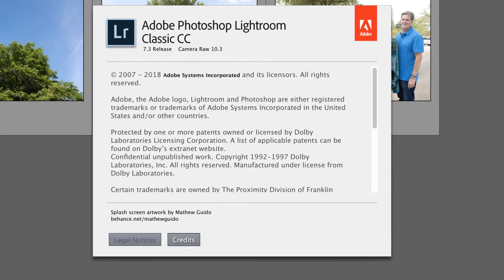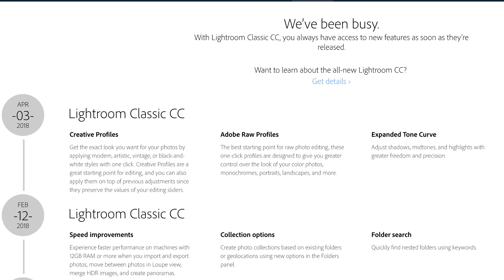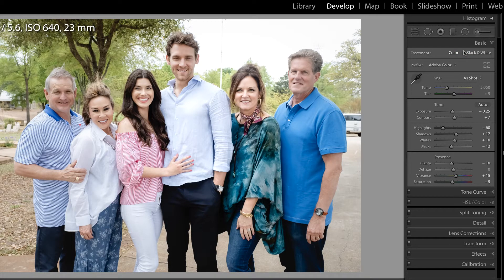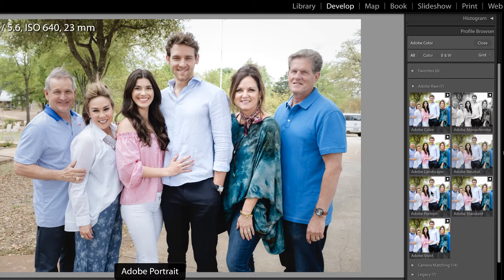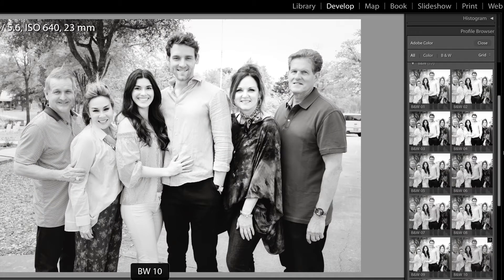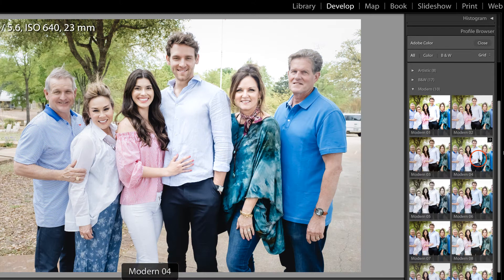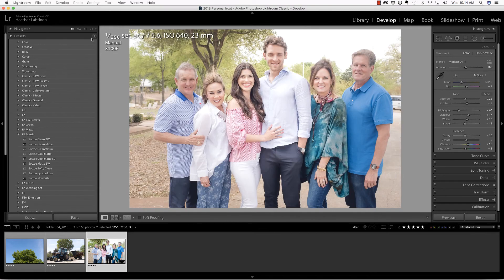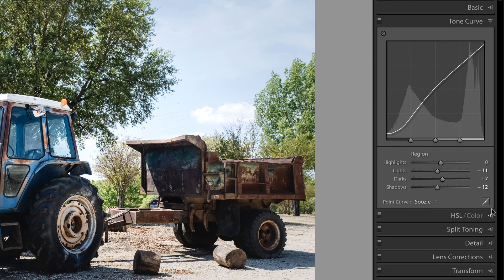NEW Lightroom Update! Creative Profiles!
In this video, we explore the most recent update to Lightroom Classic CC, including Creative Profiles.

We also create presets combining the new creative profiles with existing presets.

Other updates include the dehaze slider and tone curve.

Can't find the Lightroom update? Check your operating system version.